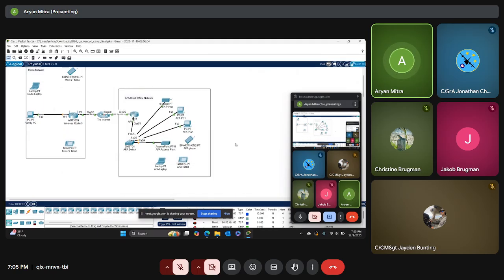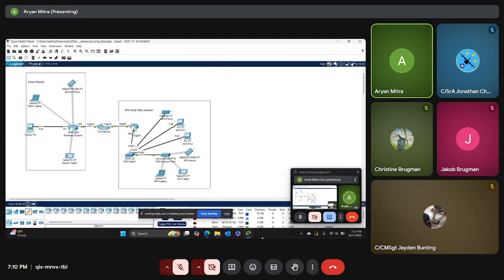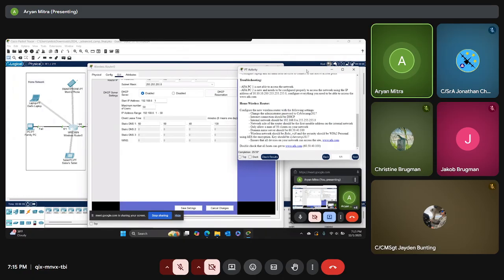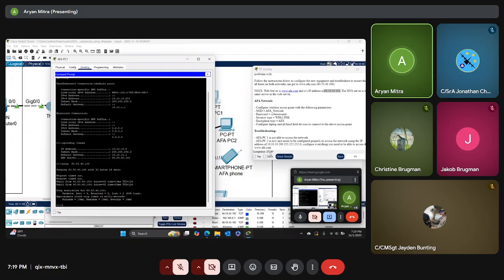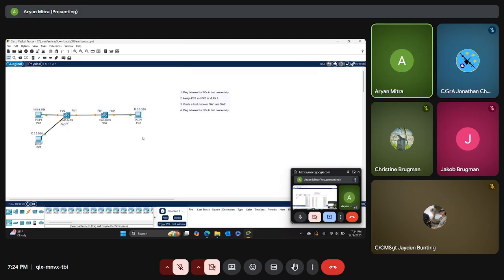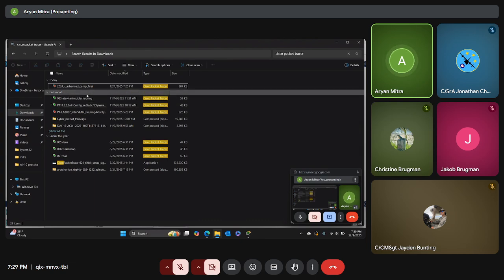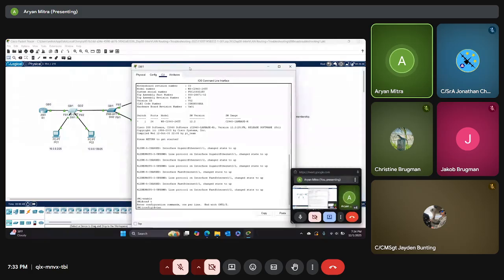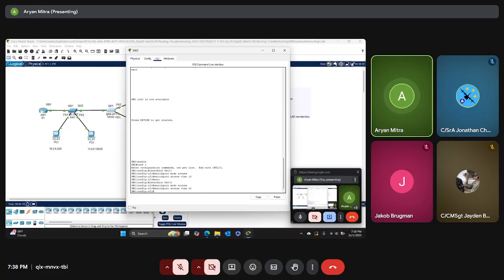Cisco packet tracer